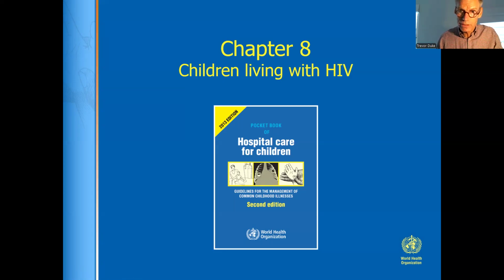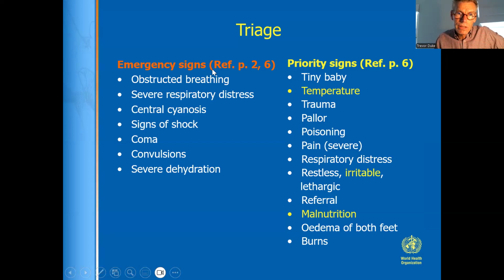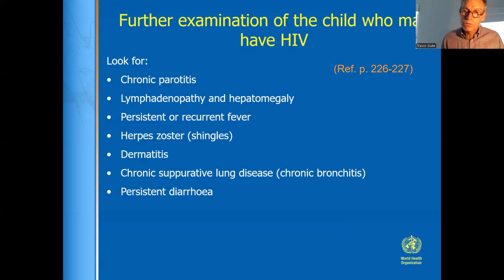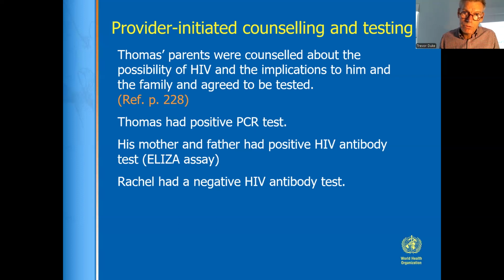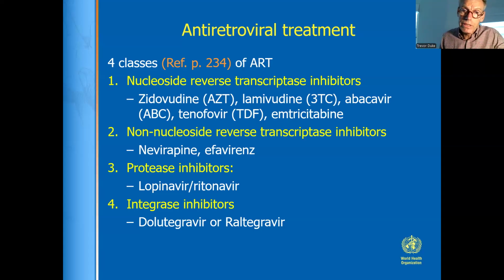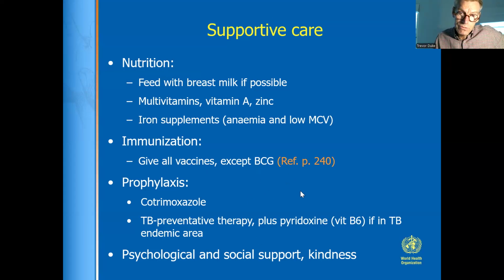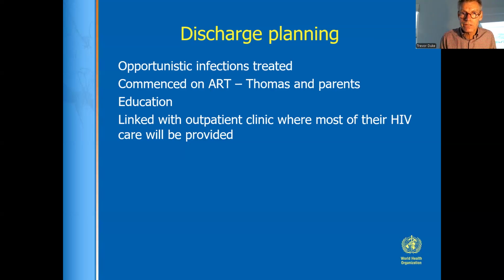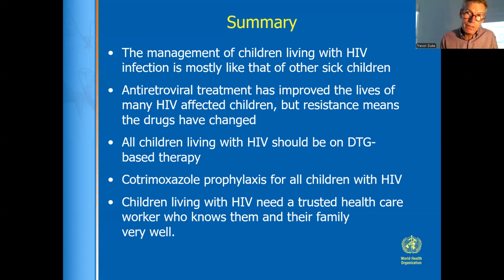WHO Hospital Care for Children HIV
This teaching module, part of a course in the Pocket book of Hospital Care for Children, is on HIV, chapter 8 of the Pocketbook.  It covers a systematic approach to the assessment, diagnosis and management of children and their families affected by HIV.  The module is updated with the latest anti-retroviral therapy (ART) guidelines, and emphasizes a holistic and family approach to the care of children with chronic conditions.